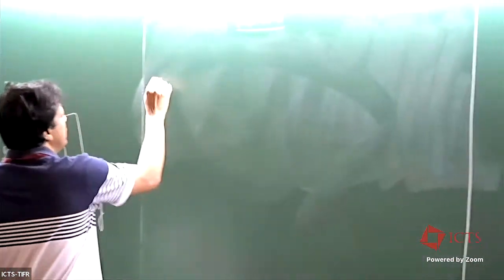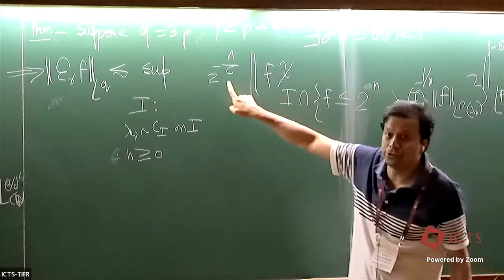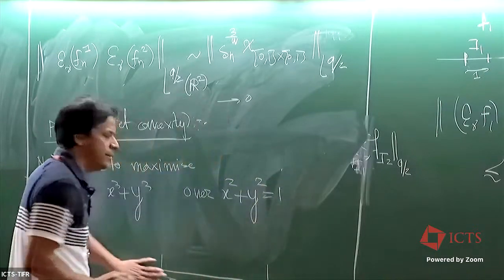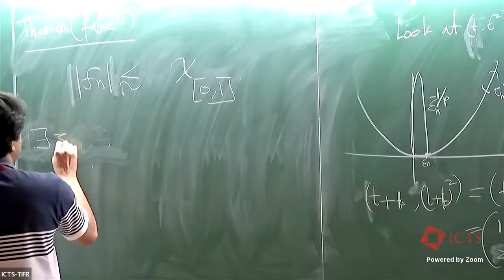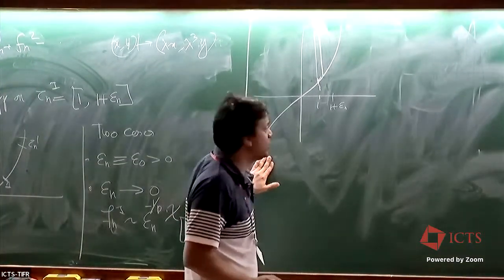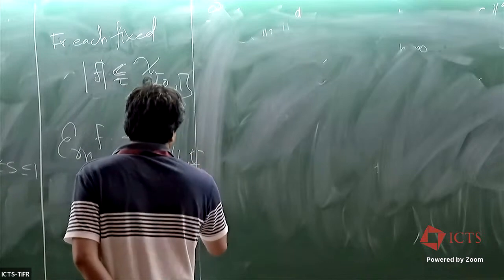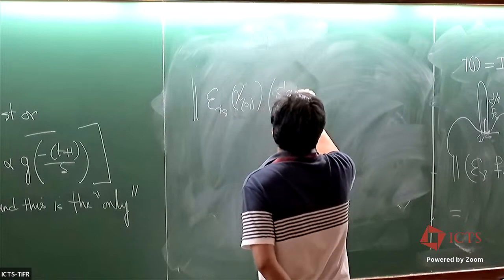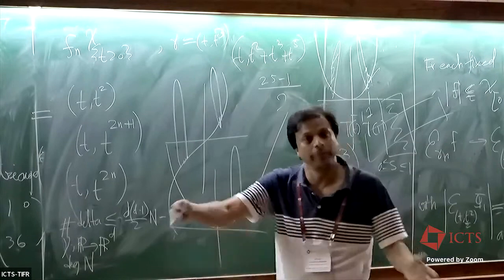Sharp Fourier restriction onto the parabola and the cubic monomial (Lecture 2) by Chandan Biswas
PROGRAM
MODERN TRENDS IN HARMONIC ANALYSIS

ORGANIZERS
Jotsaroop Kaur (IISER Mohali, India) and Saurabh Shrivastava (IISER Bhopal, India)
DATE & TIME
26 June 2023 to 07 July 2023
VENUE
The goal of this program is to introduce some of the path breaking developments in harmonic analysis in recent years. In particular, the program is focused on polynomial methods in harmonic analysis and discrete harmonic analysis.

Polynomial methods in harmonic analysis: In the recent years there have been remarkable developments in the direction of Fourier restriction and Bochner-Riesz conjectures using the polynomial method. This method involves using tools from algebraic geometry to solve problems in various areas of mathematics. In particular, the method has been fruitful in addressing outstanding open problems in harmonic analysis.

Discrete harmonic analysis: The discrete analogues in harmonic analysis with connections to number theoretic problems have been an active area of research in harmonic analysis. It is quite remarkable that in the recent years the powerful technique of sparse domination in the continuous setting has been developed to address problems related to discrete averages and the corresponding maximal functions.

There will be a dedicated lecture series on each of the above topics by the experts. These lectures will provide an introduction to the above methods in a self contained manner. One of the major aims of the lectures is to give an overview of these new techniques in solving problems related to harmonic analysis. Further some future prospects will also be discussed involving polynomial methods and discrete harmonic analysis.  The program will help participants in following the recent developments in the field and undertake research projects in these exciting areas of harmonic analysis.

Thematic Lectures:

Theme 1 : Sharp restriction estimates
Speaker: Diogo Oliveira e Silva

Theme 2 : Quadrature rules on manifolds
Speaker: Giacomo Gigante

Theme 3: Discrete harmonic analysis
Speaker: Michael Lacey (Georgia Institute of Technology, US)

The program will also feature invited research talks with a focus on the above themes of the program.

List of Invited Speakers:

Benjamin Krause, King’s College, London UK (Online)
Blazej Wrobel,University of Wroclaw, Poland (Online)
Chandan Biswas, Indian Institute of Science, Bengaluru
David Beltran, University of Valencia, Spain (Online)
Diogo Oliveira e Silva, Instituto Superior Técnico, Lisboa, Portugal
Emanuel Carneiro, Abdus Salam International Centre for Theoretical Physics, Italy (Online)
Eyvindur Ari Palsson, Virginia Tech, US
Giacomo Gigante, University of Bergamo, Italy
Giuseppe Negro, Instituto Superior Técnico, Lisbon, Portugal
Jongchon Kim, City University of Hong Kong, Hong Kong
Joshua Zahl, University of British Columbia, Canada (Online)
Larry Guth, Massachusetts Institute of Technology, US (Online)
Malabika Pramanik, University of British Columbia, Canada (Online)
Neal Bez, Saitama University, Japan (Online)
Po Lam Yung, Australian National University, Australia (Online)
Sanghyuk Lee, Seoul National University, South Korea (Online)
Theresa Anderson, Carnegie Mellon University, US (Online)

Eligibility Criteria:

All mathematicians are welcome. Preference will be given to researchers who work in areas related to the themes of the workshop.

APPLICATION DEADLINE
15 May 2023